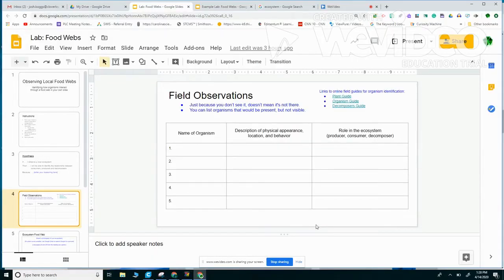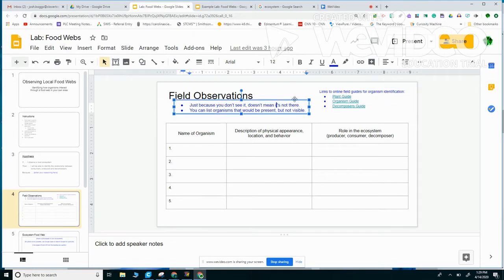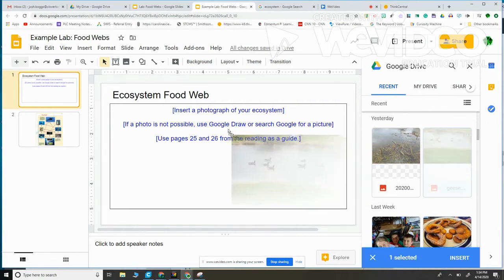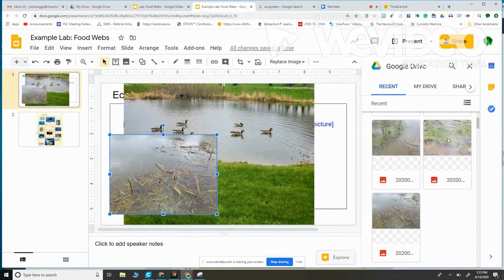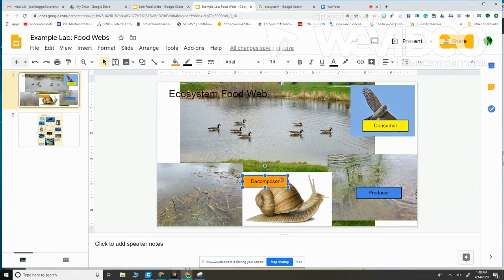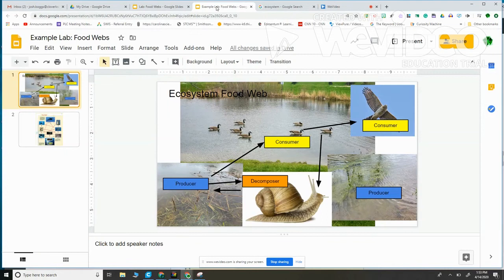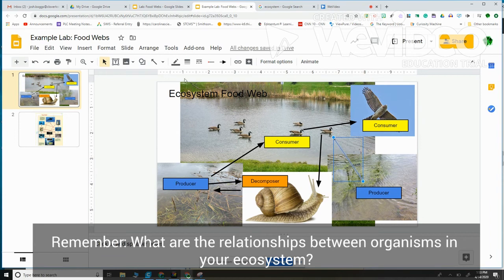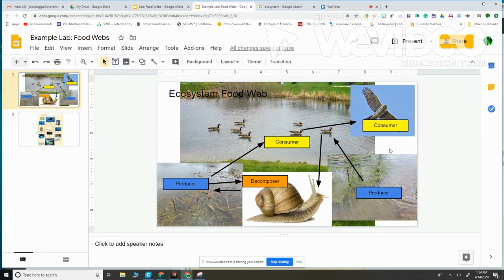Lab Food Webs